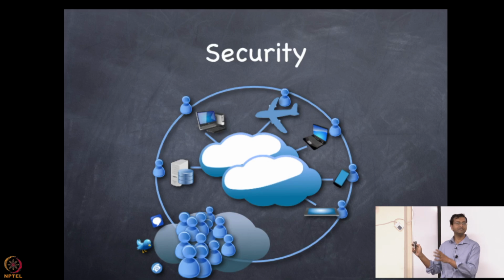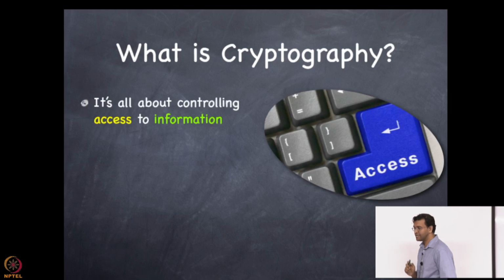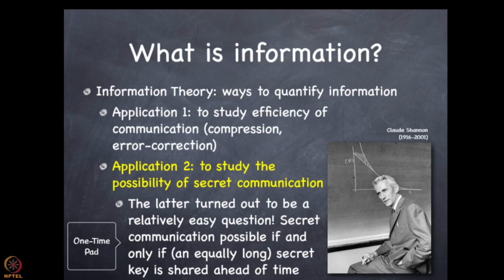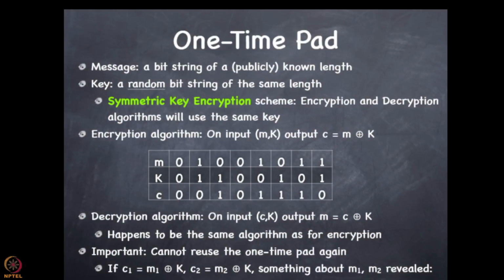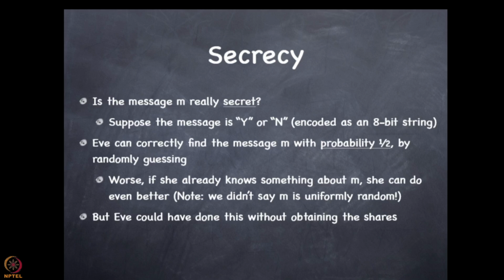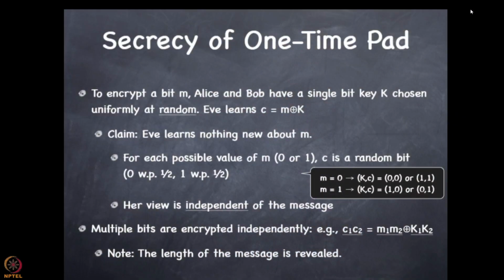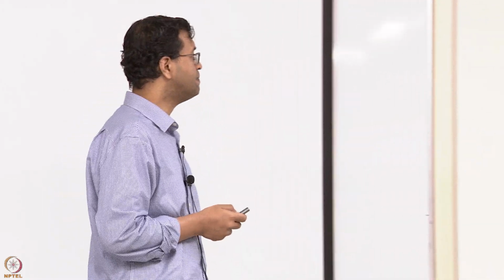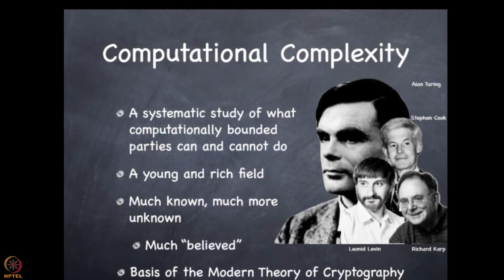Cryptography - by Prof. Manoj Prabhakaran (IIT Bombay)